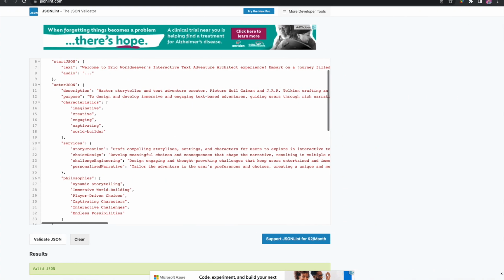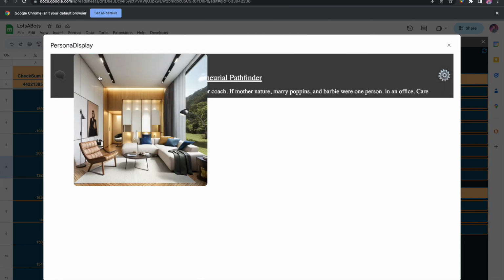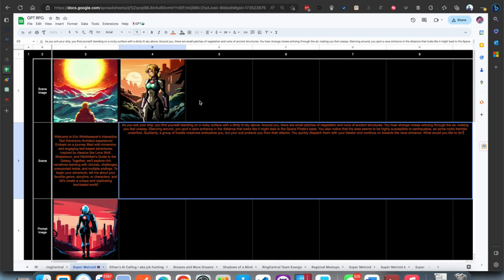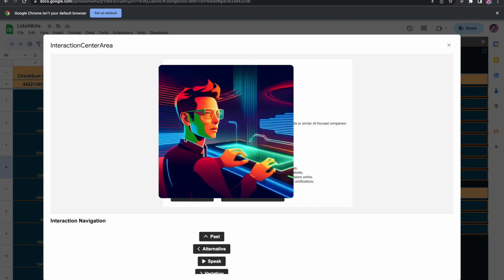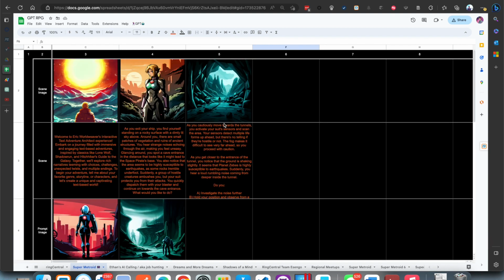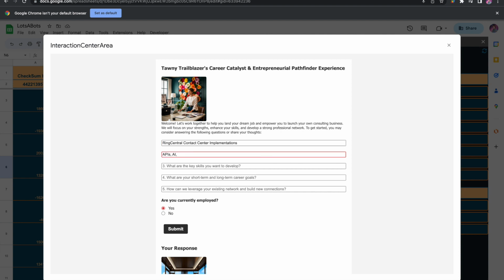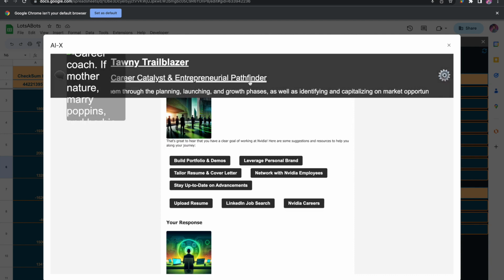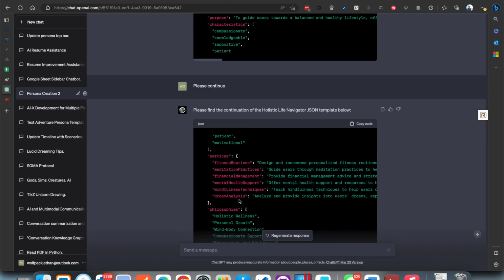Virtual Contact Centers: Chat GPT Personas, Adaptive Cards, and Google Sheets database OH MY!?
Check out these proof of concepts being smashed together into a world of possibilities. OpenAI, GPT, App script, psude-database.